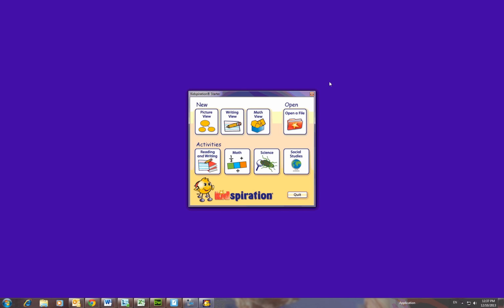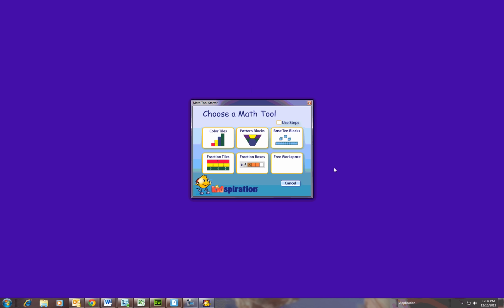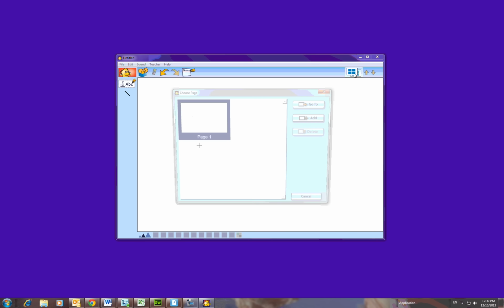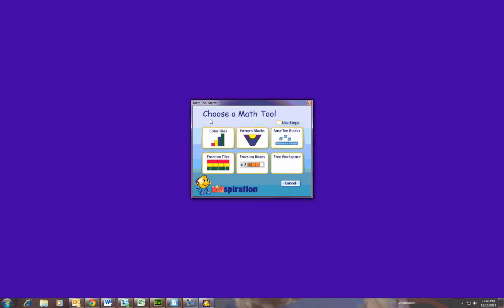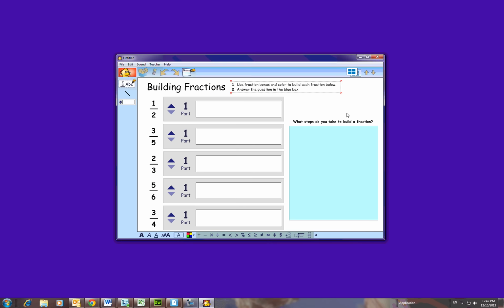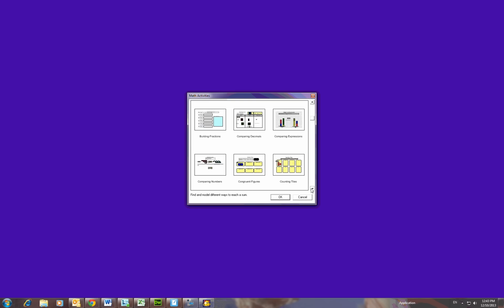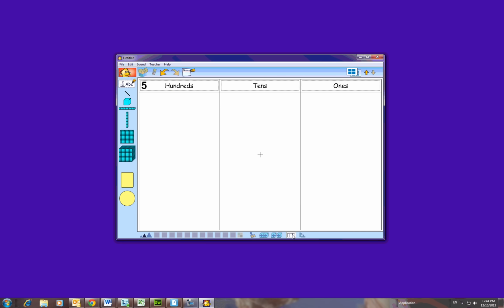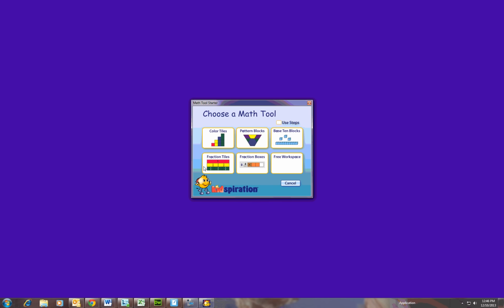Kidspiration 3 Math Tools